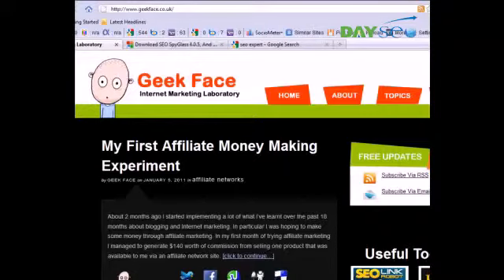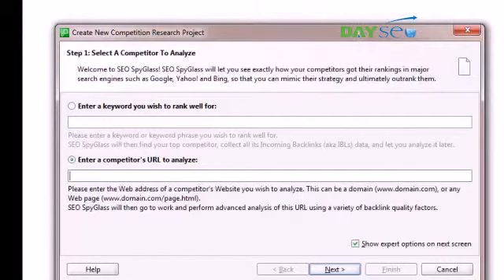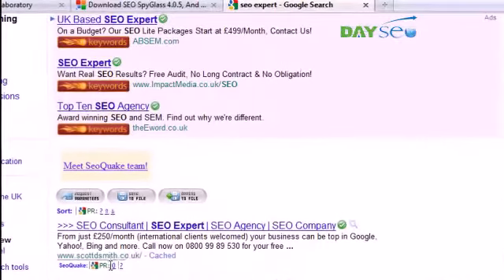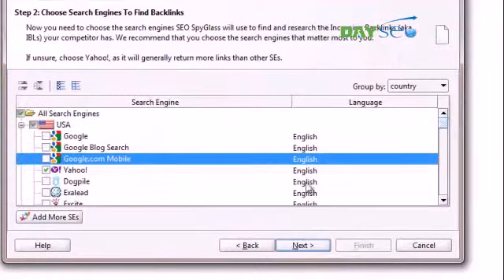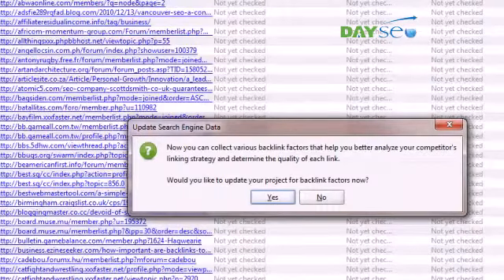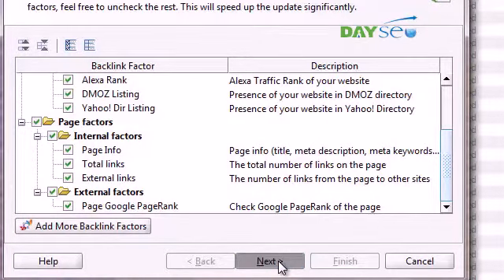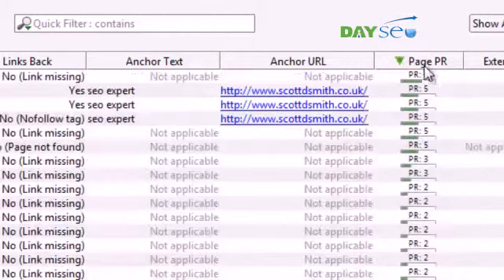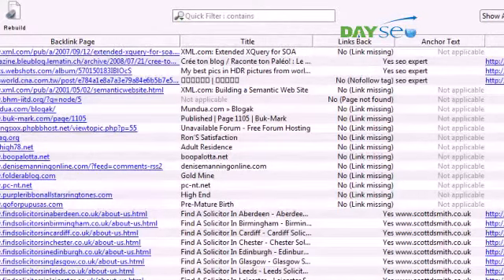SEO SpyGlass Nghien cuu doi thu canh tranh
Hướng dẫn sử dụng phần mềm SEO SpyGlass trong bộ SEO PowerSuite để seo Off-Page website chuyên nghiệp nhất! Nghiên cứu đối thủ cạnh tranh...